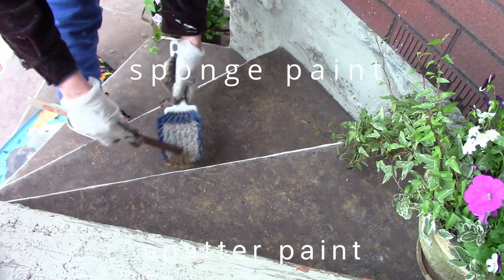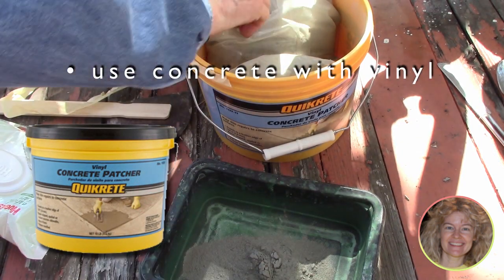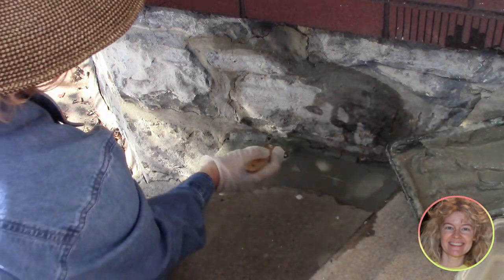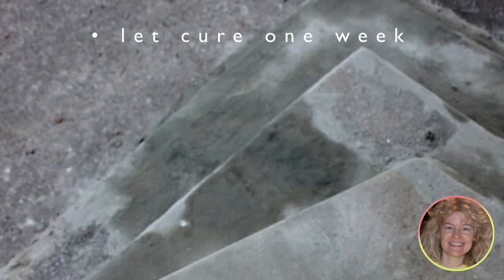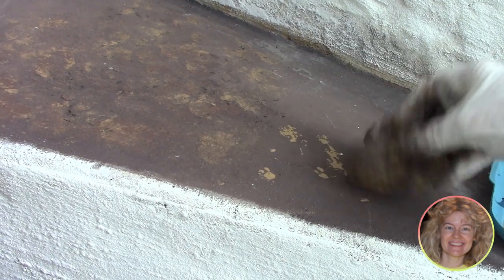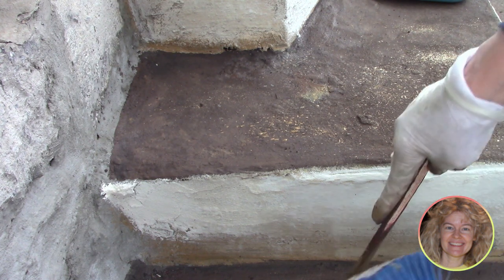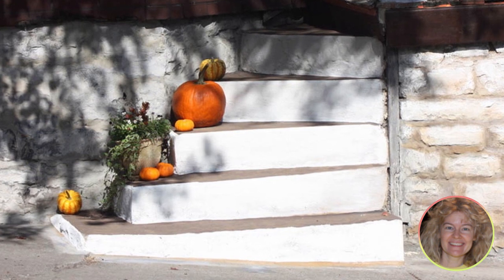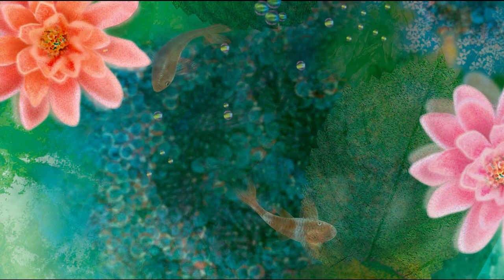MakeOver Steps with ChalkPaint & Quikrete; Sponge Paint Concrete for Texture & Easy Care Steps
Say goodbye to horrible looking steps that are cracked, stained, and chipped. We repaired our porch steps with Quikrete and gave them a makeover with sponged and spattered Chalk Paint. It's a natural/neutral décor that is more skid-proof, durable, and low maintenance.

Use care when working on steps. Do not work on wet steps or with slippery shoes. Work on steps at your own risk.

0:50 | Repairing the Steps with QuikreteVinylPatcher
3:03 | Chalk Painting Concrete with Sponge and Brushes

MA T E R I A L S
WaverlyChalkPaint is available through Walmart.
See a chart of colors available on our supplies
Concrete Sealer; do a test patch to make sure your sealer is not slippery when wet; we recommend a water-based sealer in either matte or semi-gloss for realistic stone look.

Yesterday by Jahzzar
Portland Rain by Ryan Andersen